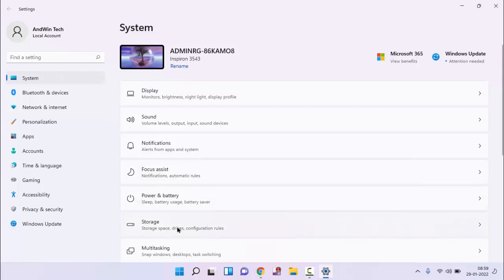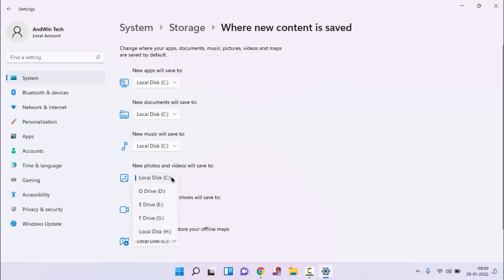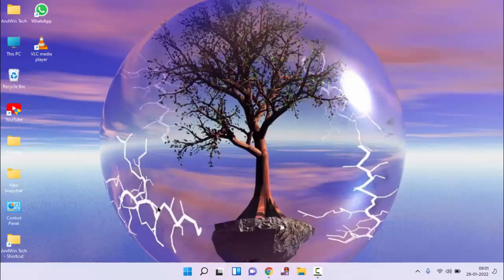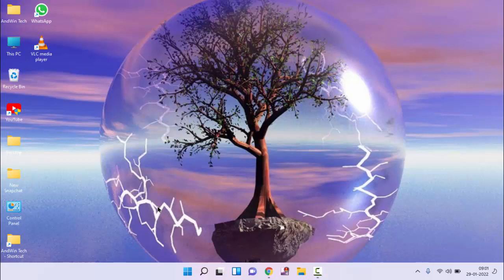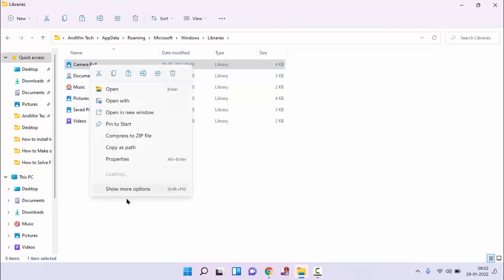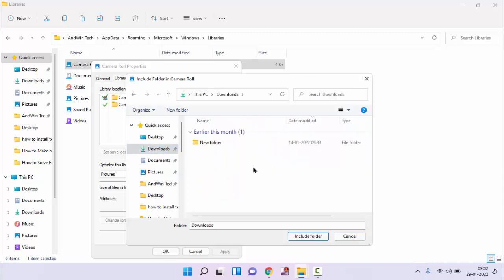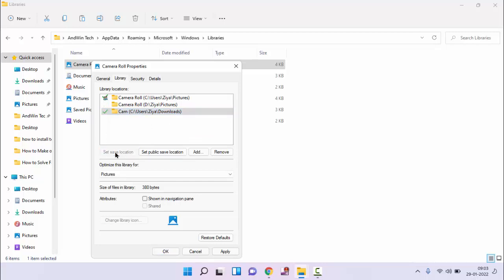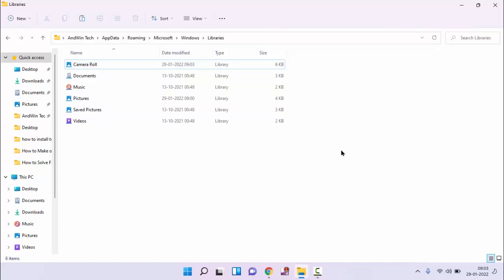How to Fix Error Code 0xA00F424F Photo Capture File Creation Failed Camera in windows 11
How to Fix Photo Capture File Creation Failed in Windows 11